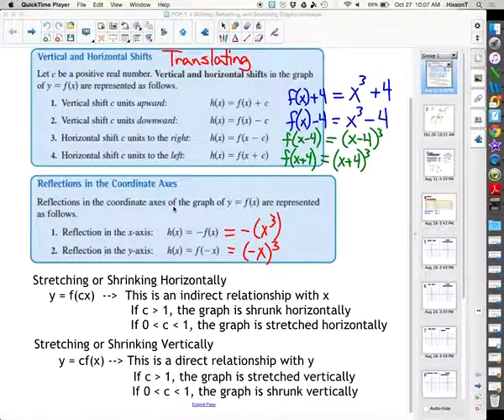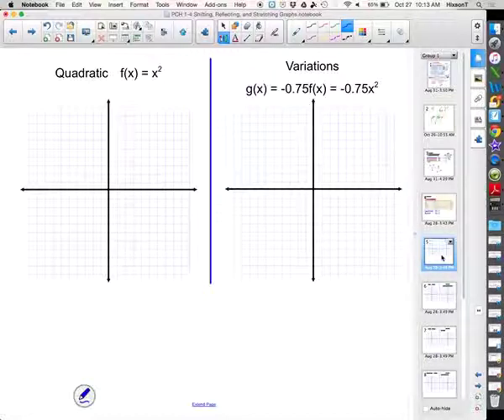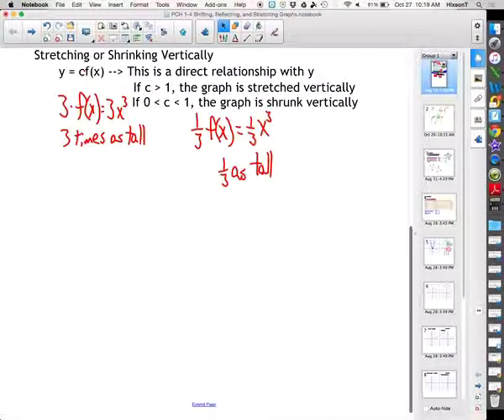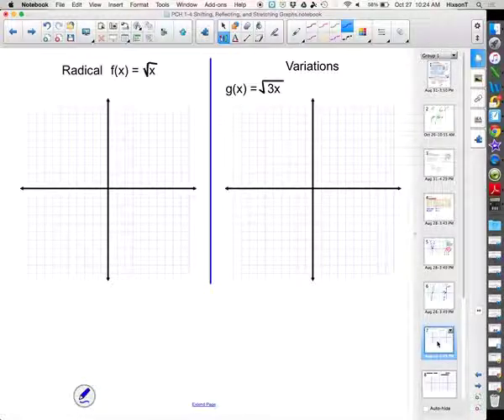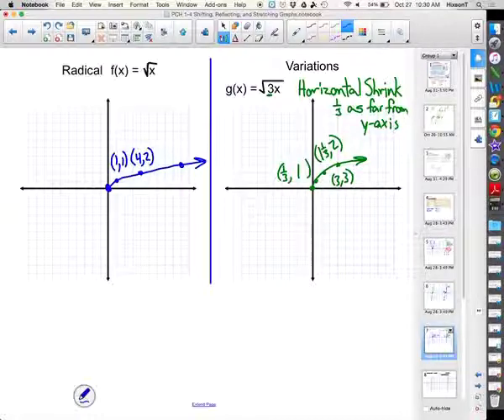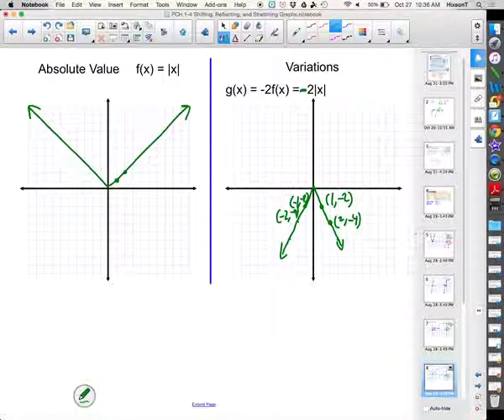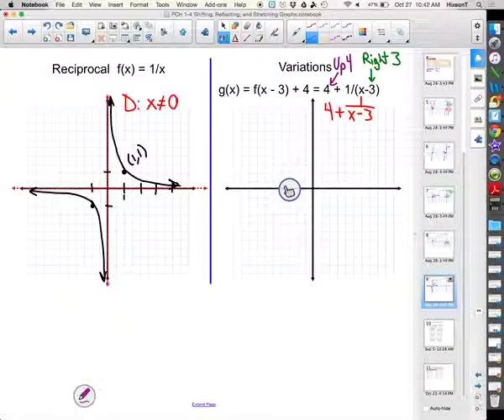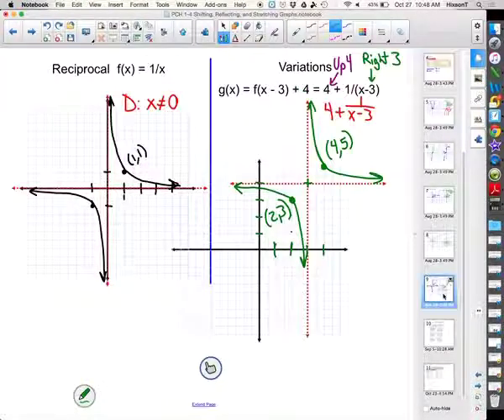PCH 1 4 Shifting, Reflecting, and Stretching Graphs, part 2